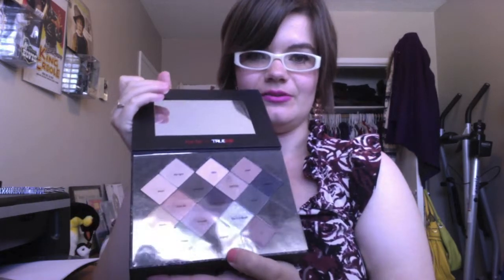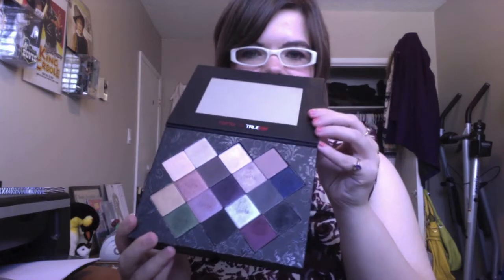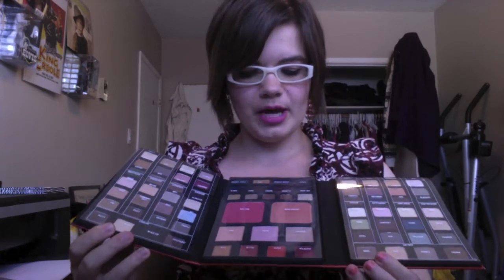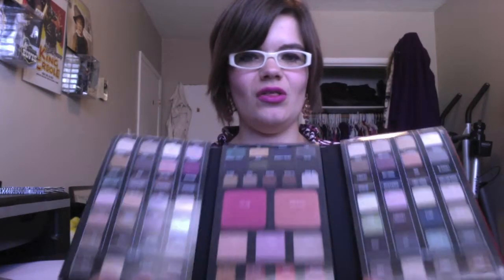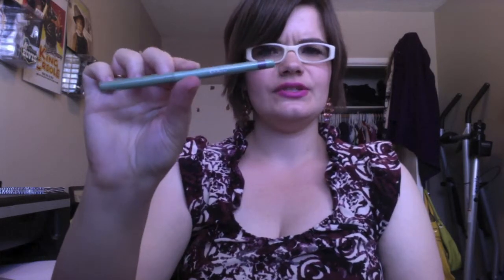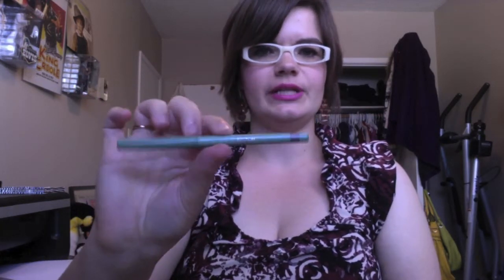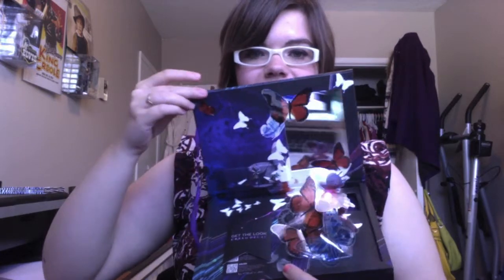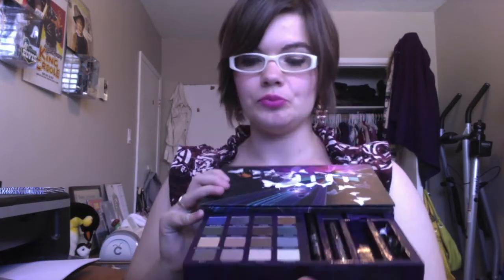Products I Regret Buying...Revisited!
A look at five high end products I REGRET buying!